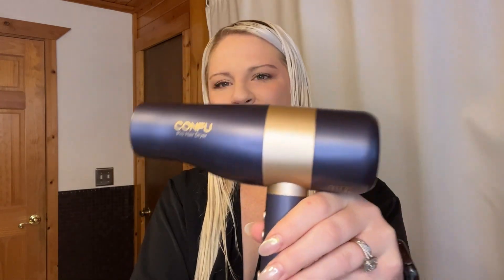powerful hair dryer，Professional hairdressers and beauty lovers are highly recommended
This is a powerful hair dryer, which can handle all types of hair. Yes, CONFU hair dryer has high-speed airflow and lightweight design, which can easily meet any hairstyle needs. Say goodbye to high temperature injury and scalp irritation, because our hair dryer has a negative ion generator, which helps to reduce curly hair and enhance the luster and smoothness of hair. The blower operates quietly and is equipped with a magnetic nozzle for easy installation and removal. Professional hairdressers and beauty lovers are highly recommended.